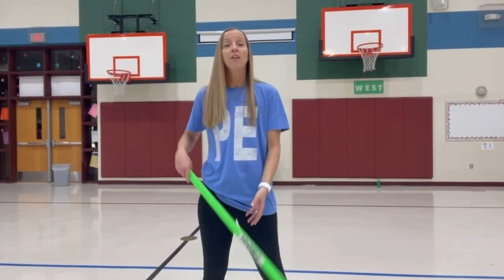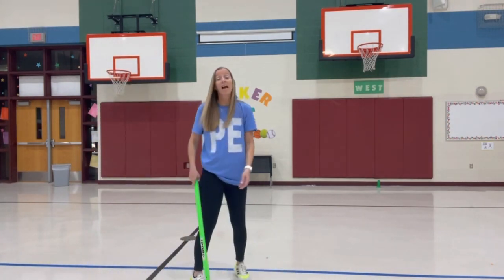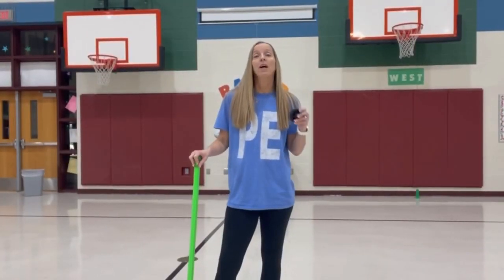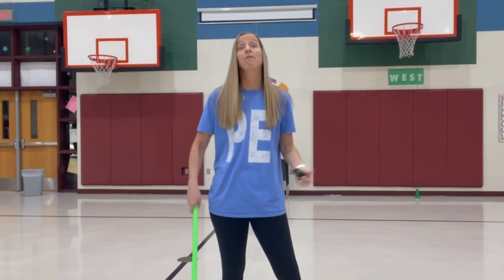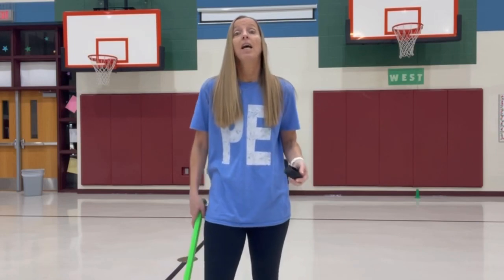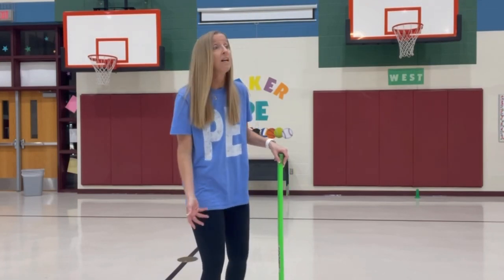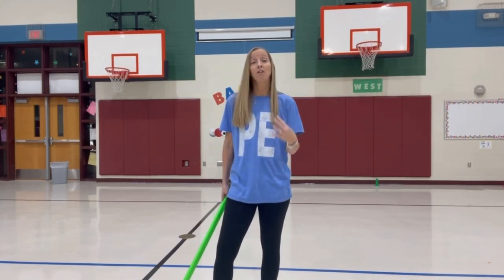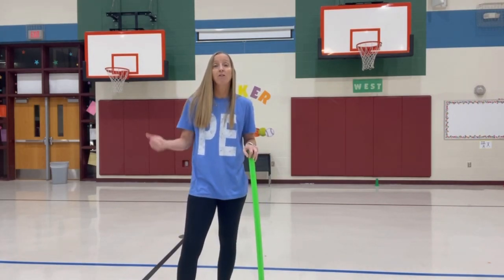Hockey Skills! 4 Progressions for Day 1 HOCKEY in your PE class-with modifications for Kinder-5th!!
Have you wanted to teach hockey, but unsure how to keep it safe and under control? My students loved these progressions as a lead up to our stations and hockey activities. Check out each one, as well as some equipment hacks and teacher tips!

Skill work progressions:
Skill 1. Sticks on ground, move around the gym, WITHOUT a puck
Skill 2. Dribble around the track/inside black line with a puck
Skill 3. Find a line to straddle. Practice moving the puck back and forth across the line using both sides of the stick blade. How many times they can tap the puck back and forth across the line.
Skill 4 Obstacles- weave in and out of the obstacles using correct form
**See video for extra tips on safety, grade level modifications!